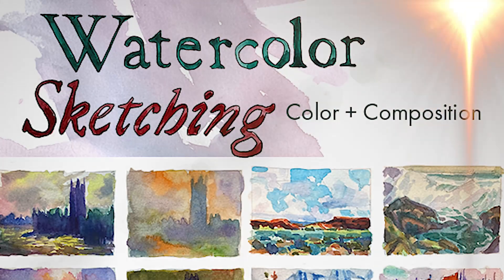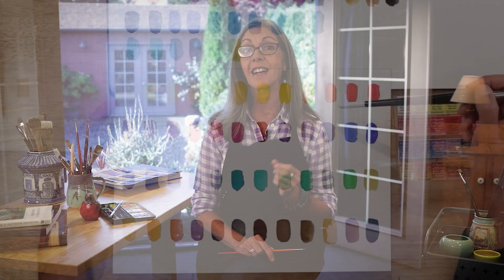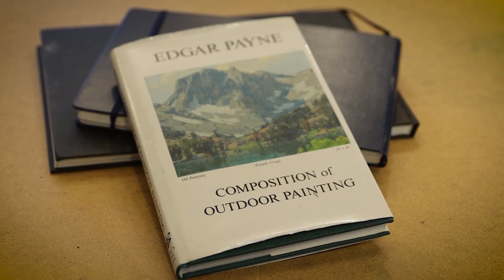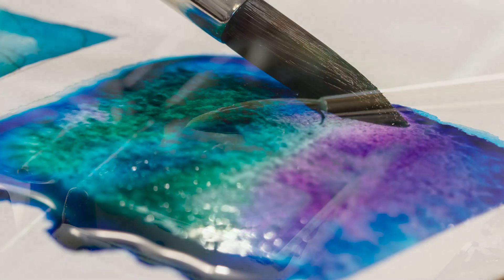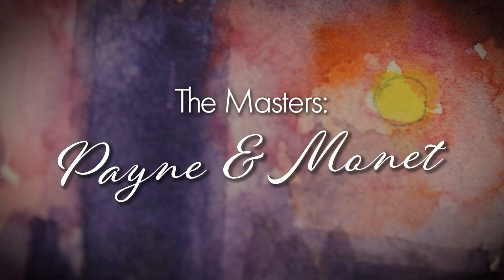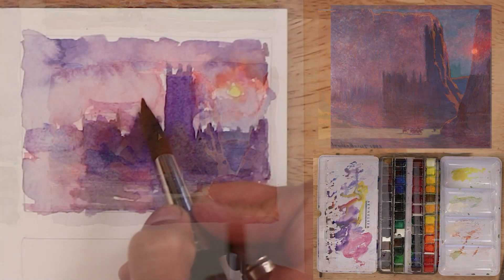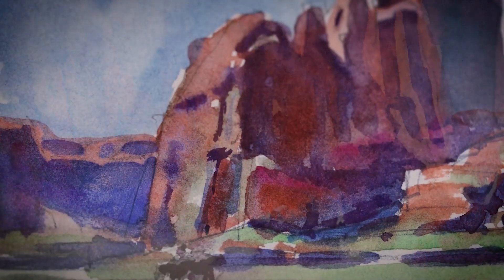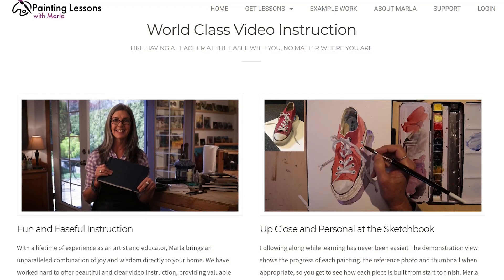Watercolor Sketching: Color and Composition - An Online Workshop with Marla Baggetta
I am excited to announce my new course: Watercolor Sketching: Color + Composition

Drawing and Sketching - a new online course with Marla Baggetta!